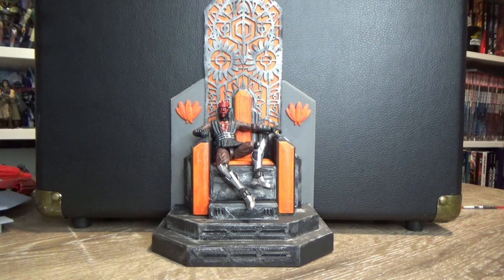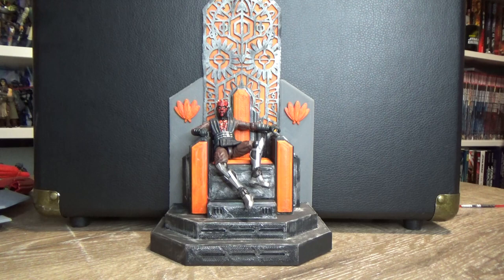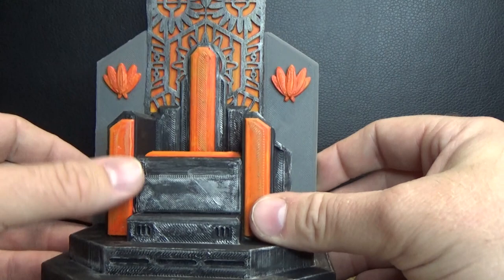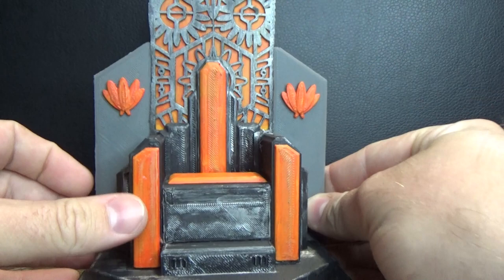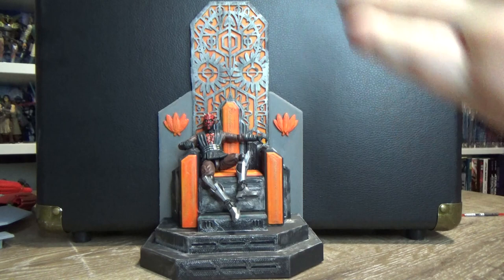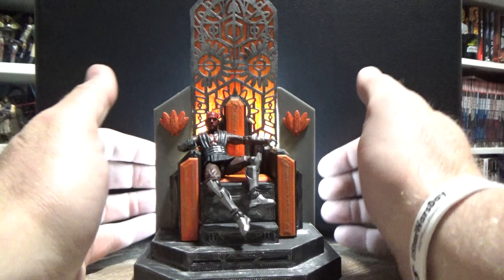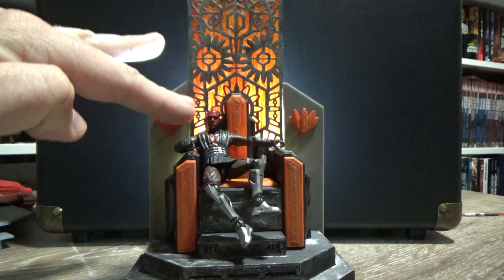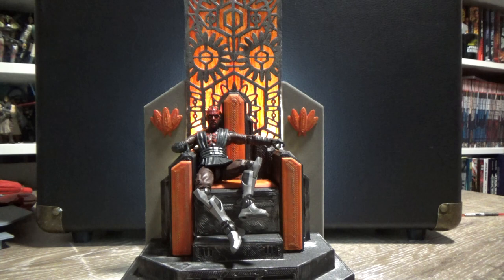MANDALORE THRONE - 3D PRINTED DIORAMA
FOLLOW LUCAS @THEFORCEOFOTHERS ON INSTAGRAM

ANGELGROVECOLLECTABLES.COM
AUSSIESYFICOLLECTABLES.COM
BULLETPROOFVILLAIN.COM.AU
CULTURESHOCKCOLLECTABLES.COM
FIGURECENTRAL.COM.AU
GOODIESTOYZ.COM.AU
INBOXTOYS.COM.AU
MIGHTYHEROES.COM.AU
OZZIECOLLECTABLES.COM
TOYWORLD.COM.AU

TheForceIsWithJesse
Mount Barker
SOUTH AUSTRALIA 5251
Australia